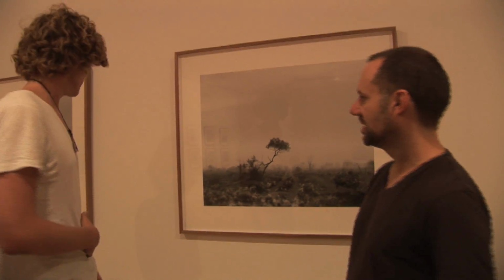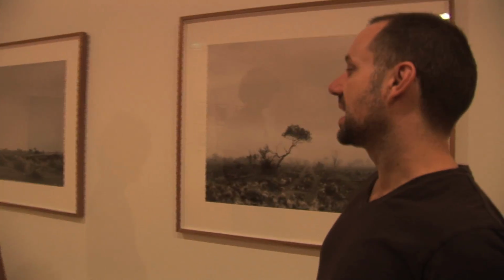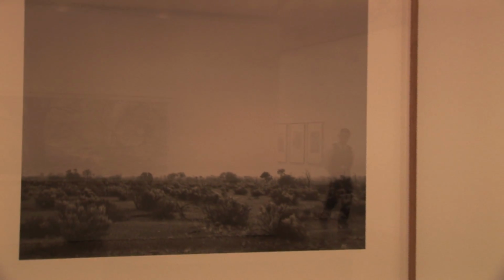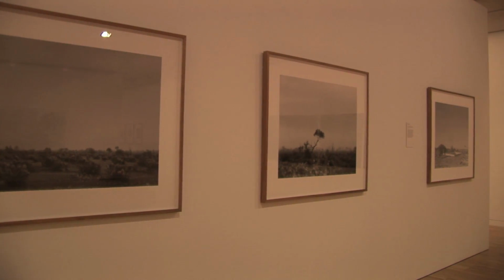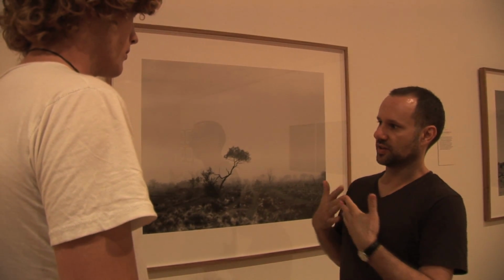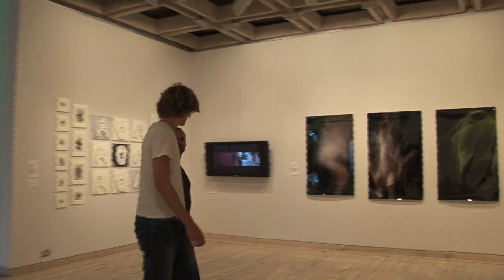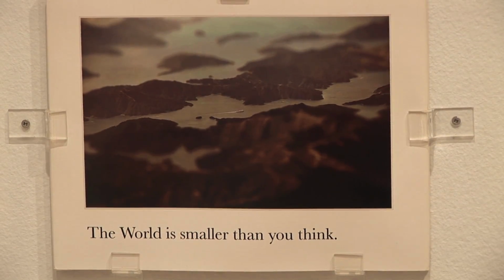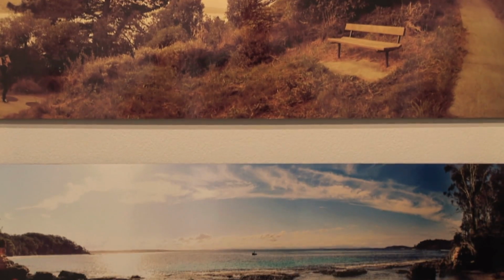Art Chat – Photographer Paul Ogier and student Harley Alexander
Student Harley Alexander talks with photographer Paul Ogier in association with the 'Photography & place' and 'Artexpress' exhibitions.

Art Chat
Video dialogues between exhibiting ARTEXPRESS photography students and artists from a current exhibition at the Gallery.

Photography & place
16 March – 29 May 2011